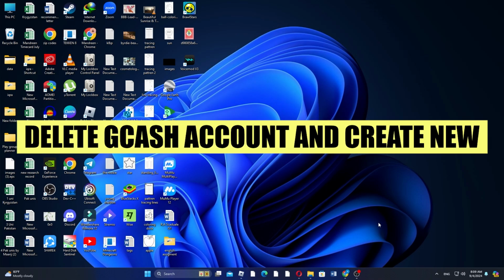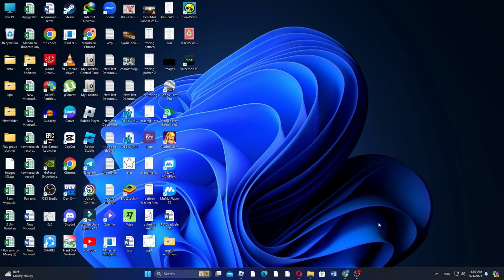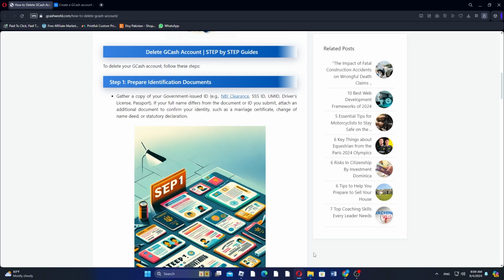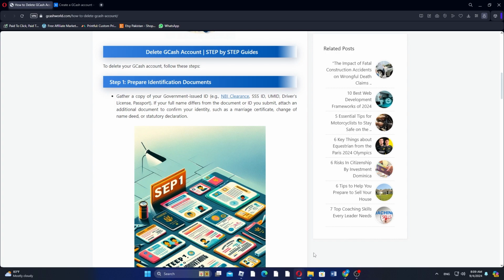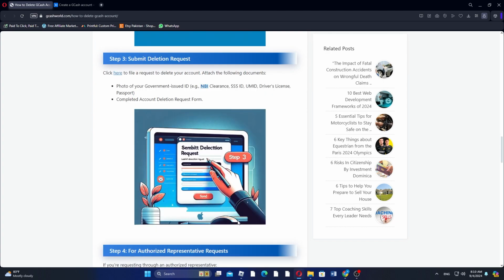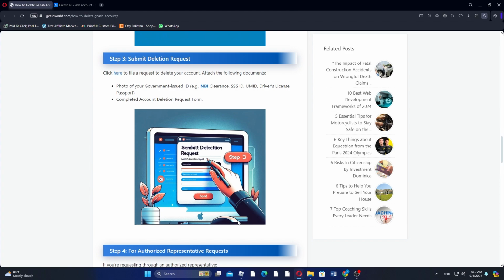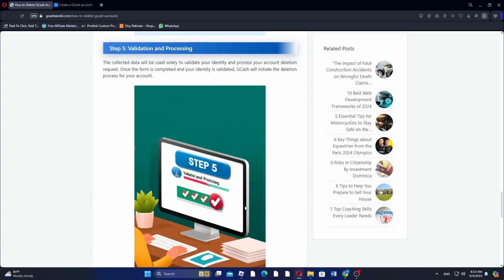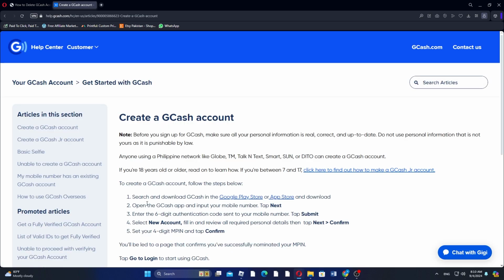HOW TO DELETE GCASH ACCOUNT AND CREATE NEW ACCOUNT WITH SAME PHONE NUMBER 2026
HOW TO DELETE GCASH ACCOUNT AND CREATE NEW ACCOUNT WITH SAME PHONE NUMBER